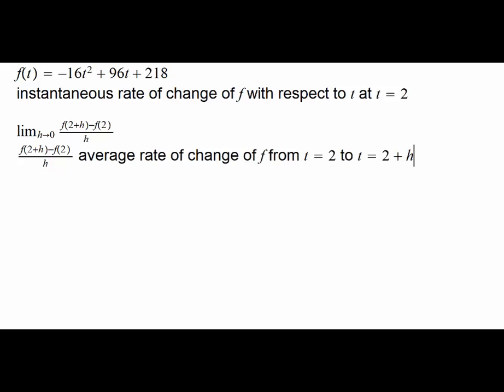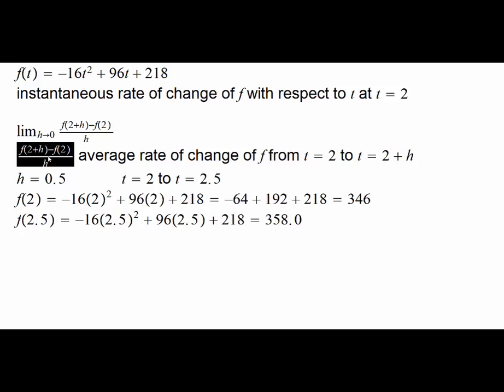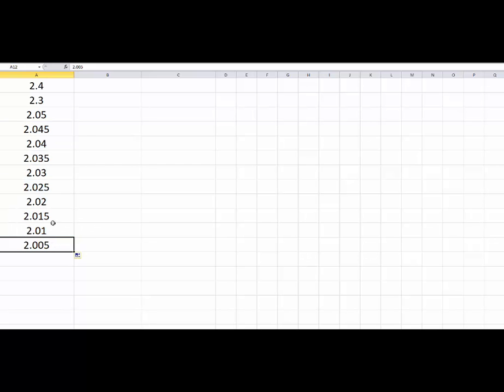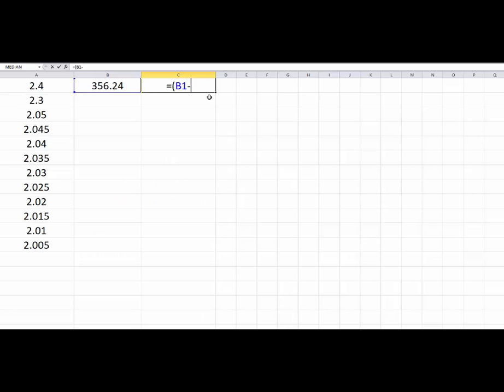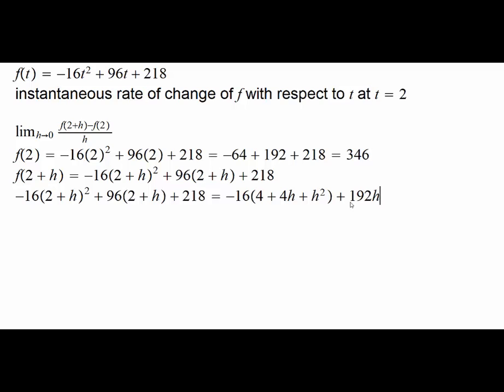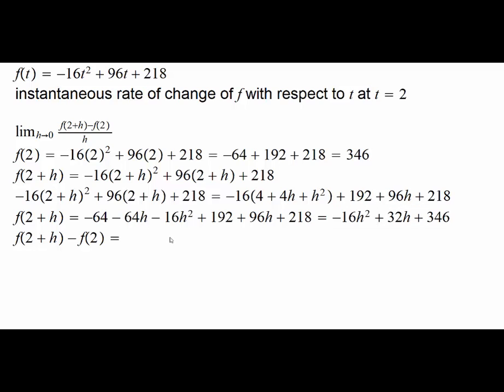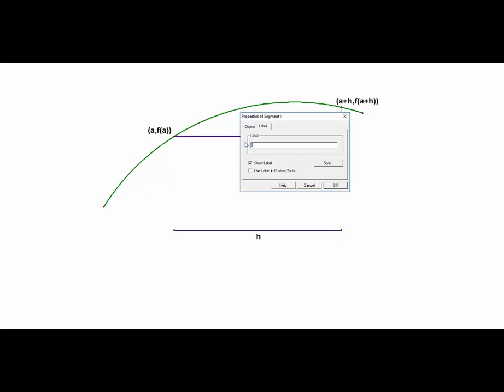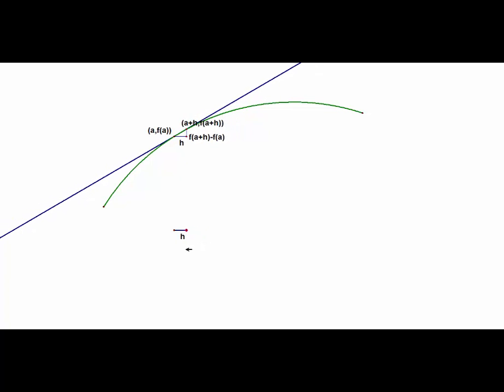drivative rate of change